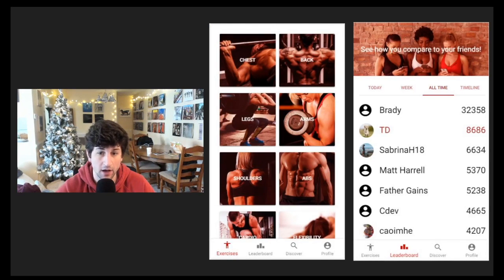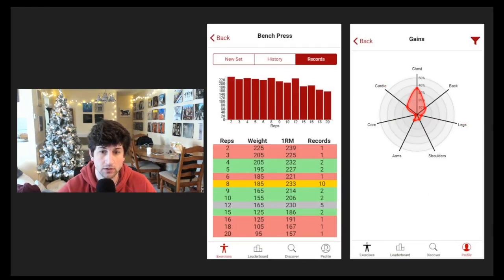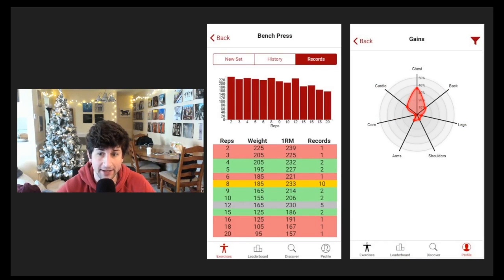Iteration #6 Beta Test - Java Backend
This video is about The Drive Fitness Beta launch. The big changes to this version were the new Java backend, AWS hosted SQL database, and UI updates.